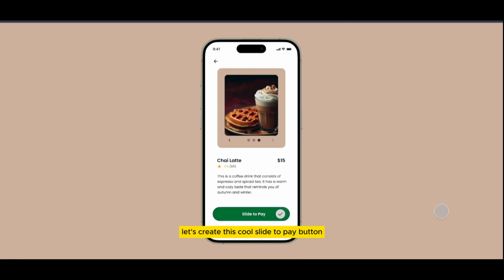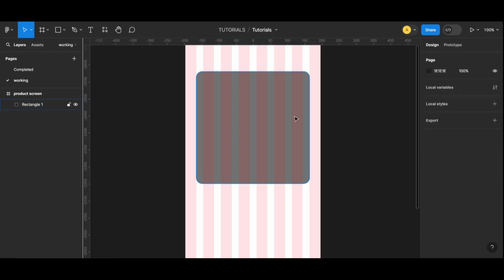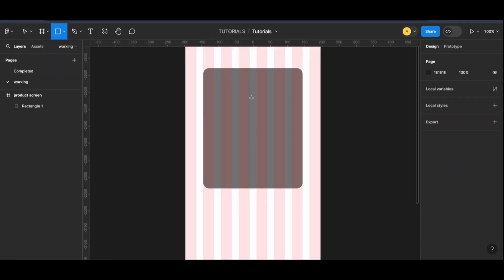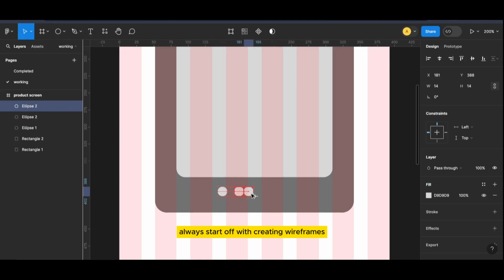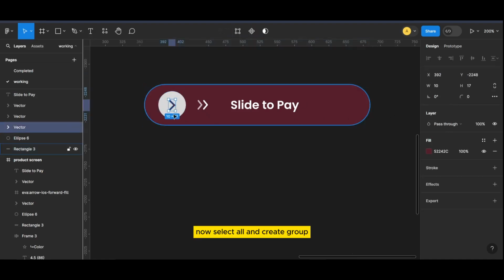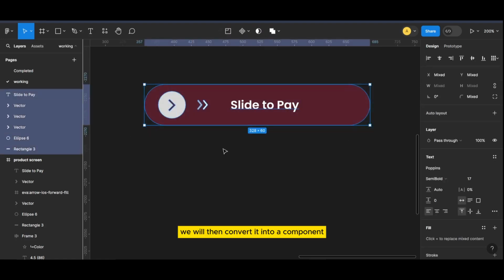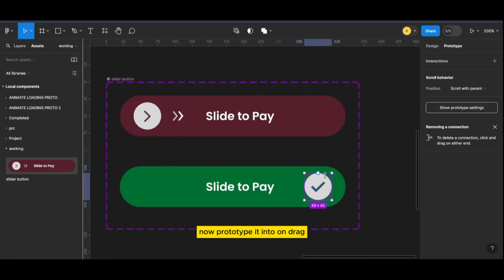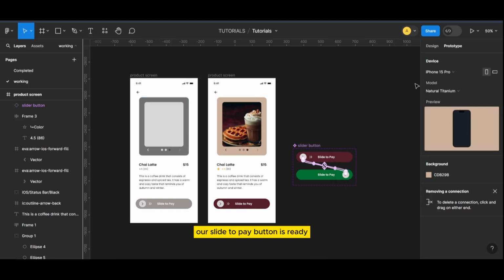How to Design an Interactive Button in Figma: UI Daily Challenge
Hello, everyone!

How to Design an Interactive Button in Figma: For Beginners
📱Slide To Widget • Flutter Tutorial ♡

Today, I’m going to teach you how to Design an Interactive Button in Figma: UI Daily Challenge.

This is a very easy and fun way to CREATE  Interactive button design and Learning UI/UX design for Figma for beginners
Step-by-step Figma guide
Creating interactive components
Figma button tutorial
UI/UX design tutorials
Designing with Figma
Figma design process
Making interactive buttons
Figma interactive elements
Figma component tutorial
Learn Figma basics
Figma tutorial for beginners
How to create buttons in Figma
Understanding interactive design in Figma

Make sure you watch till the end to see the final result.